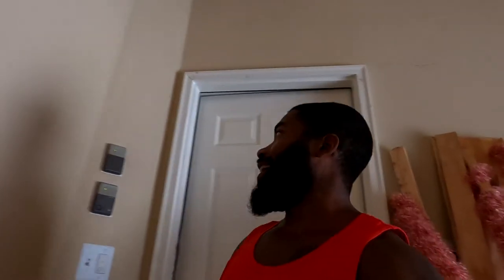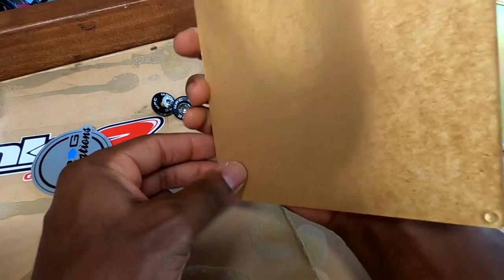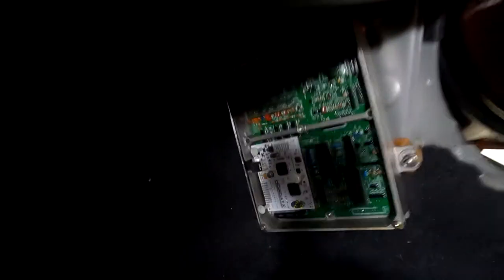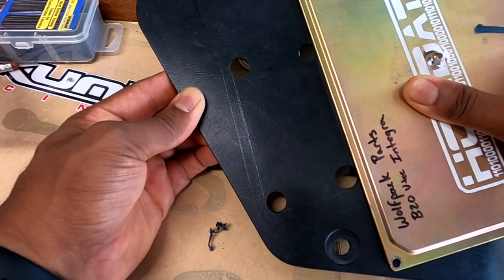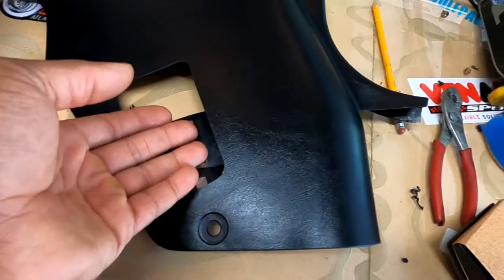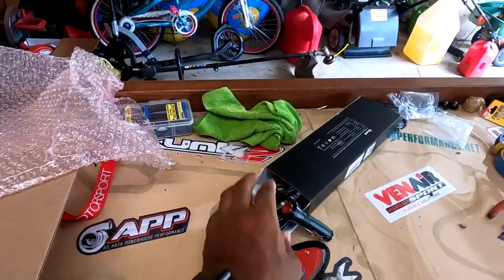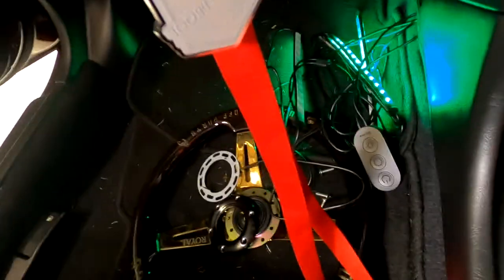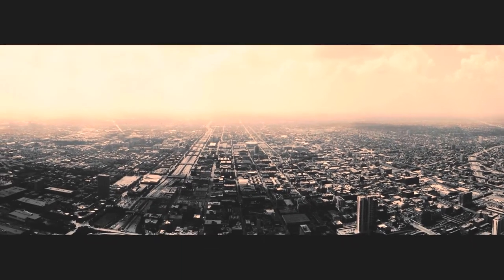INSTALL ACTIVE LED INTERIOR LIGHTING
There's a bit going on in this video. We will modify for the Hondata ECU BT link connection, add accent lightening and do some soldering!